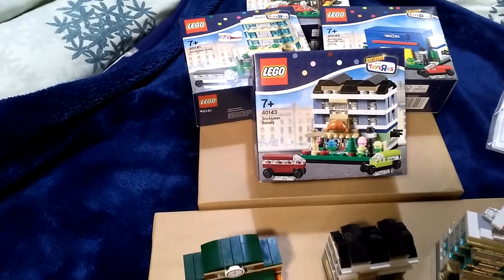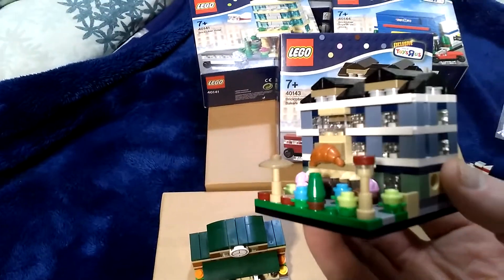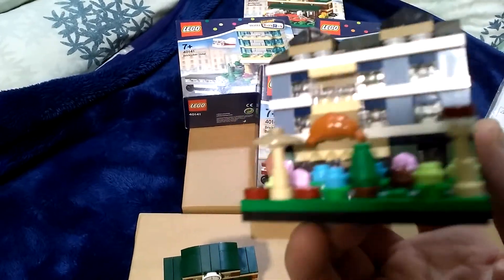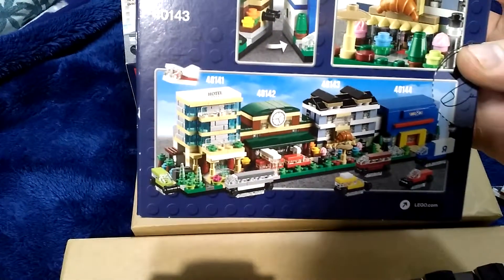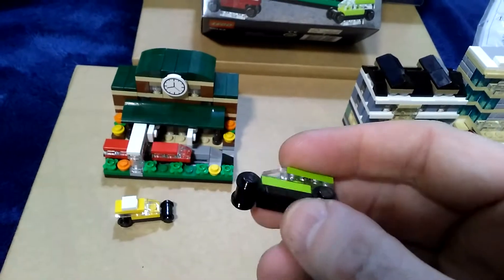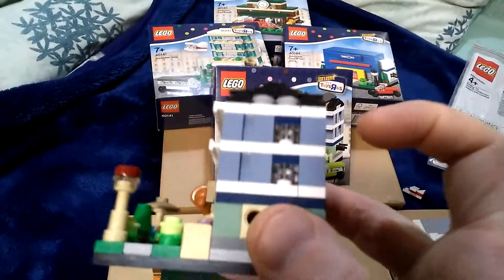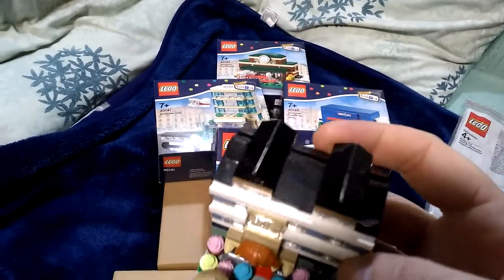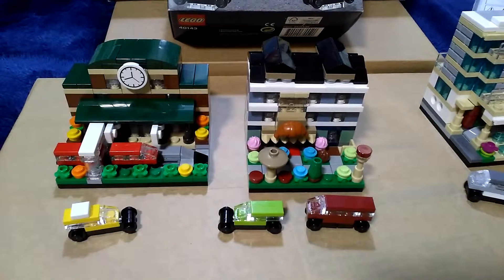Toys r us micro modular city set 40143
This is the third in the exclusive toys r us micro town modular sets. This being the bakery.